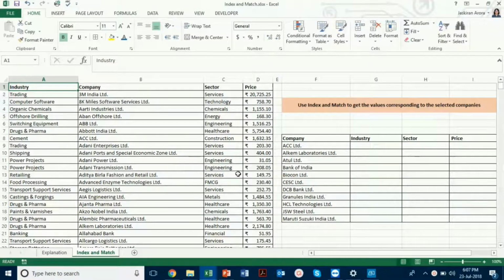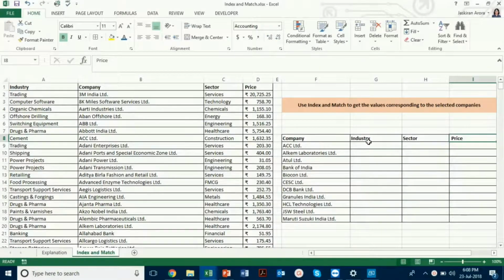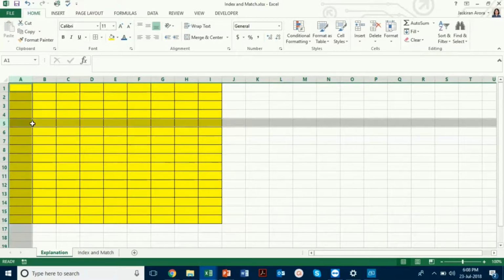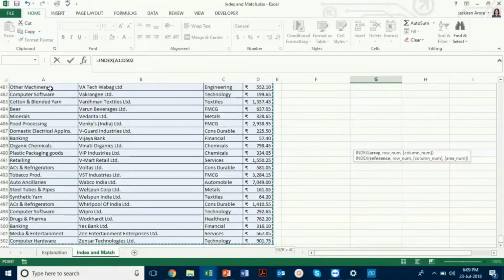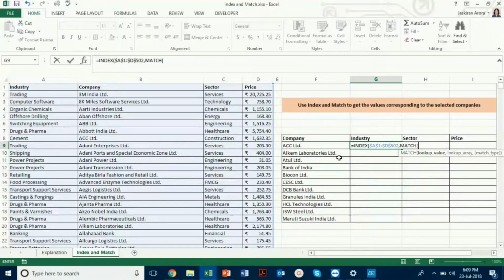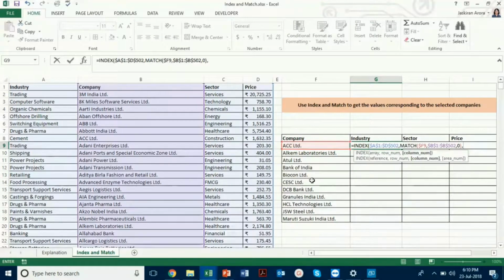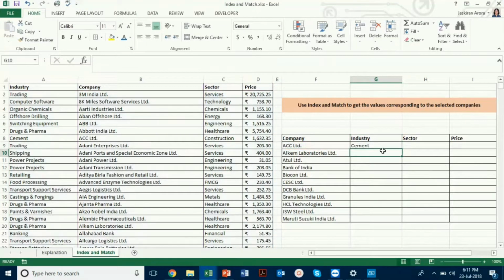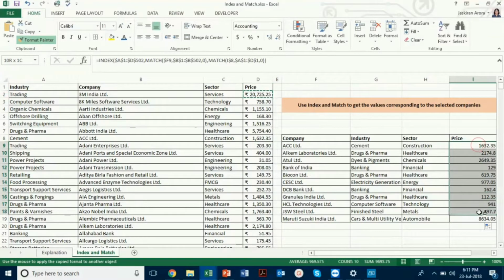Microsoft Excel Index and match Explained!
This video presents the usage of Index Function along with the Match function.